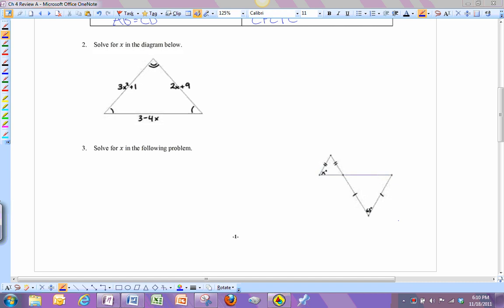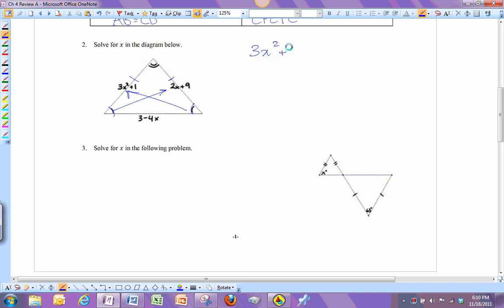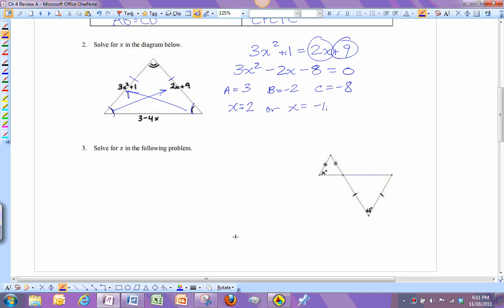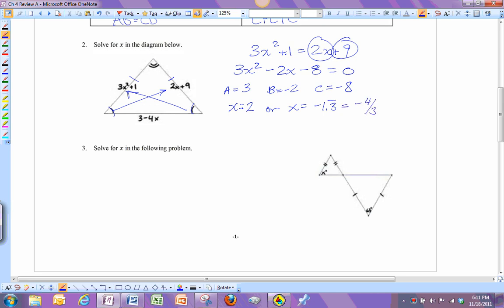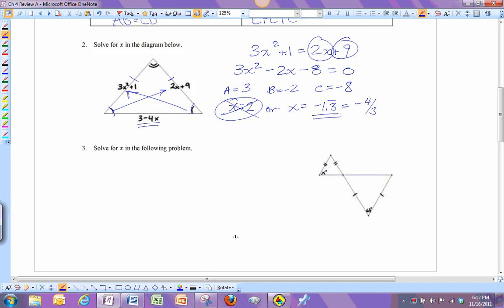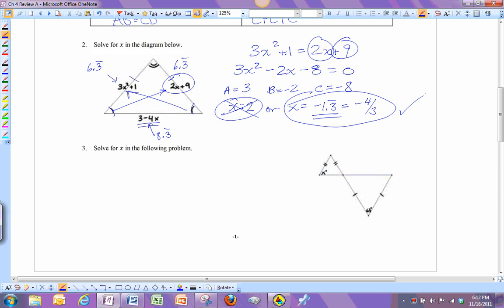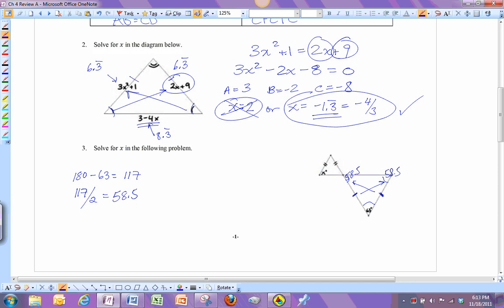Ch 4 Review A #2 and 3